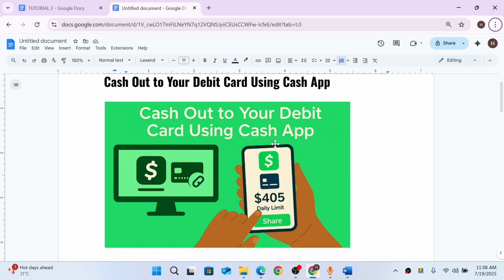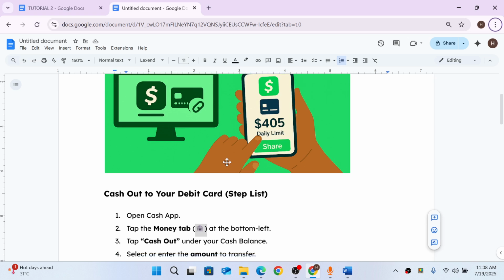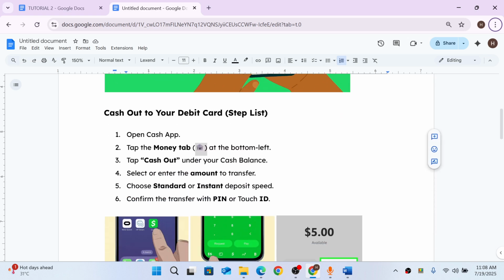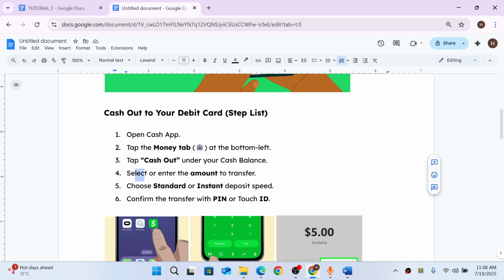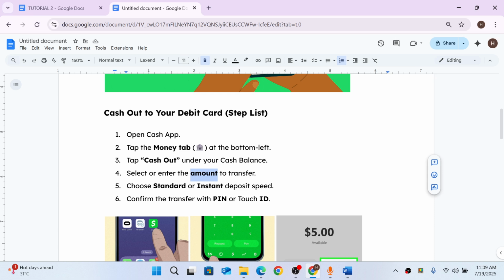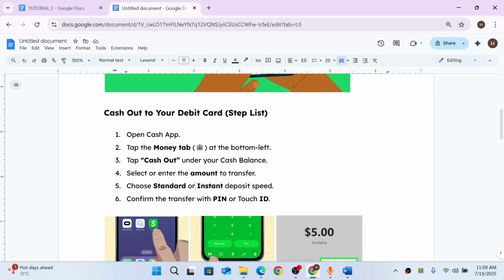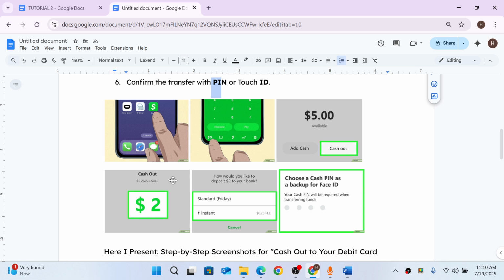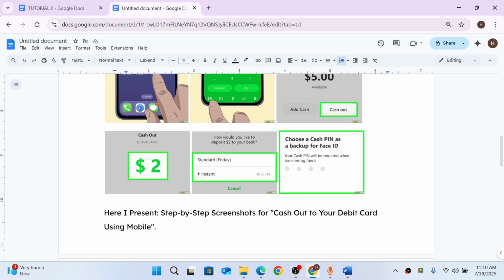Cash App Cash Out To Debit Card (2025)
In this video, you will learn how to do a Cash App cash out to debit card quickly and securely. Discover the step-by-step process for transferring your Cash App balance directly to your debit card, including tips on instant transfers and avoiding fees. Whether you want to withdraw money fast or manage your Cash App funds efficiently, this guide covers everything about Cash App debit card withdrawals and how to cash out safely.